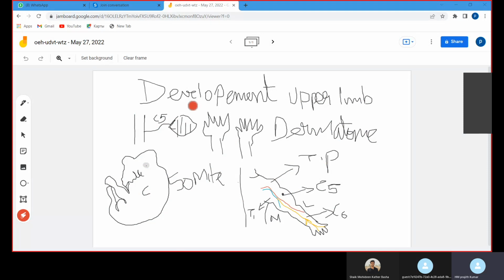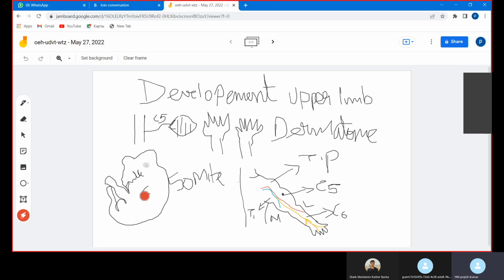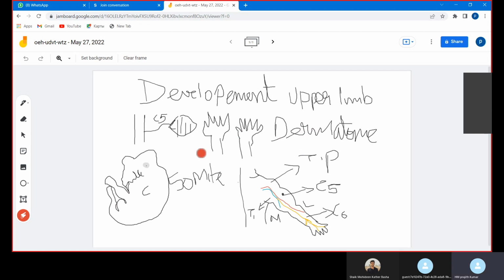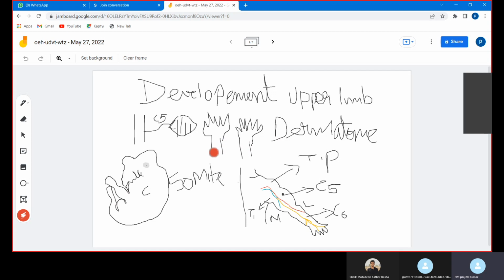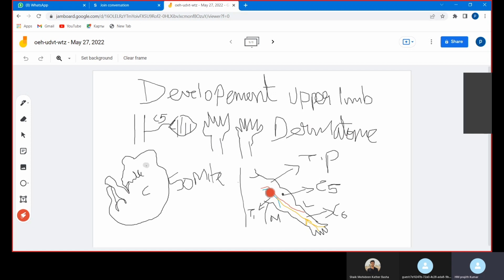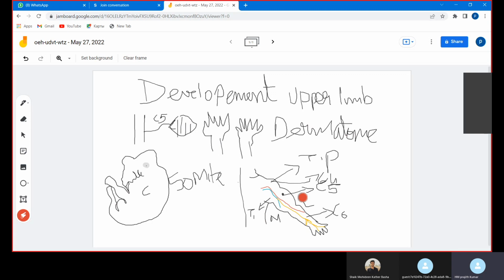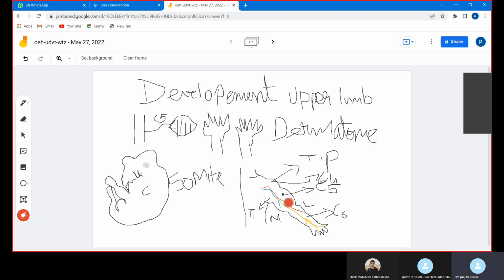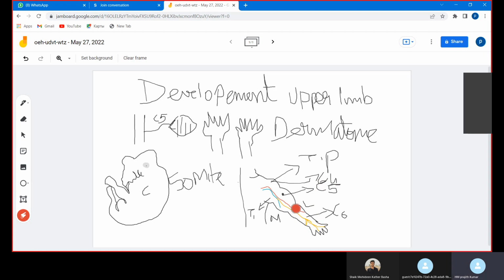development of bones of upper limbs | anatomy | osteology